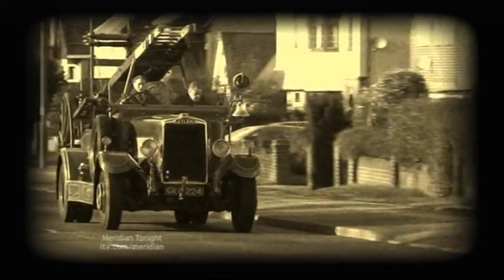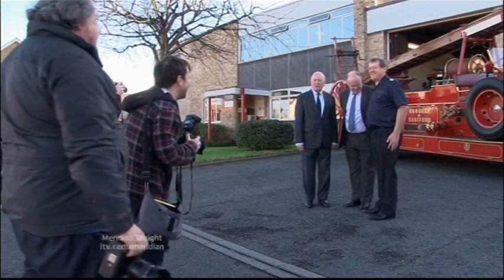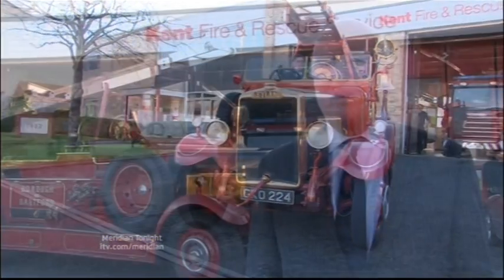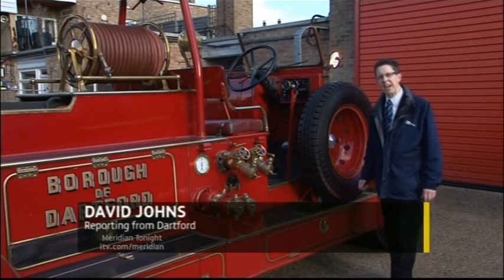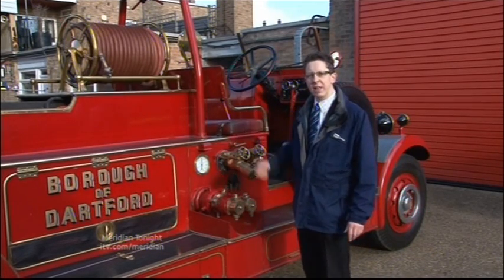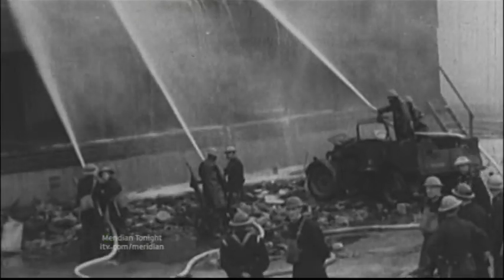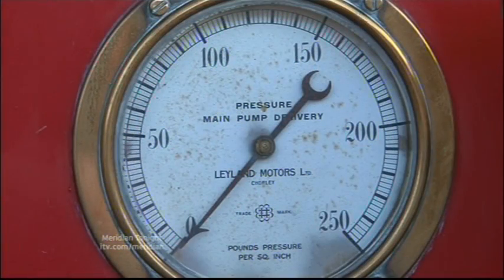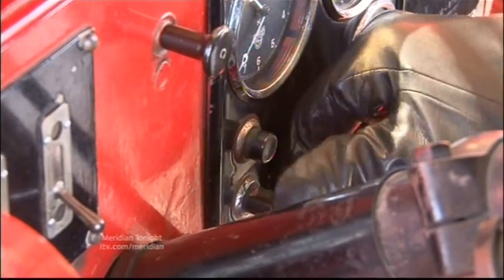Leyland fire engine returns to Dartford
The Leyland pump escape fire engine bought new by Dartford Borough Council Fire Brigade in 1939 returns home.